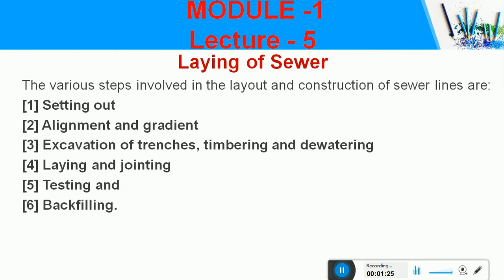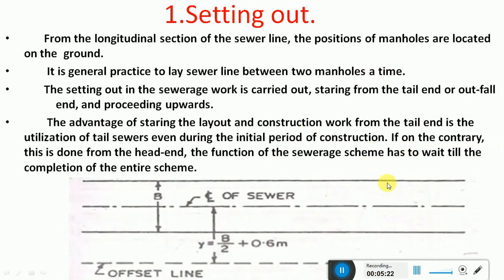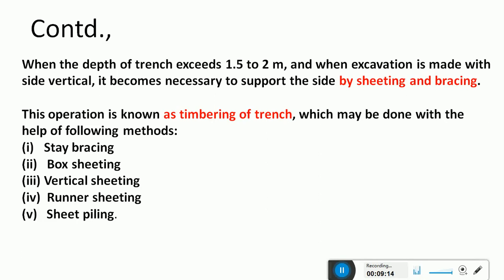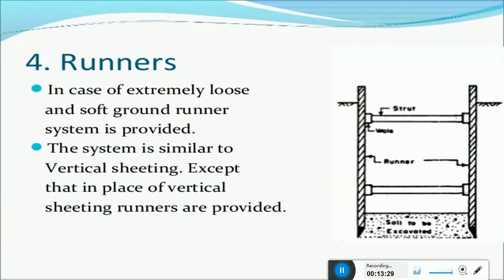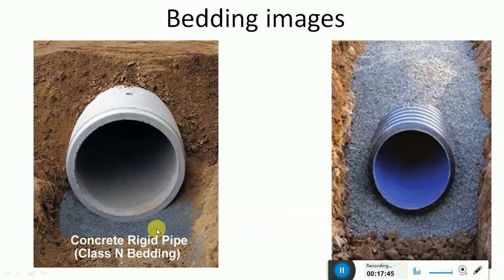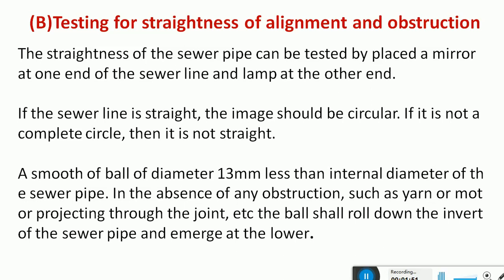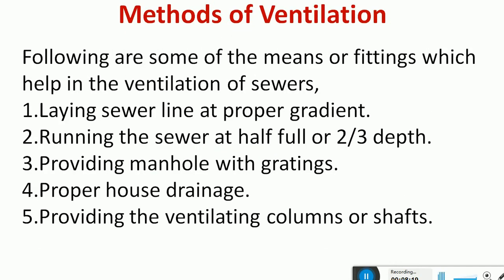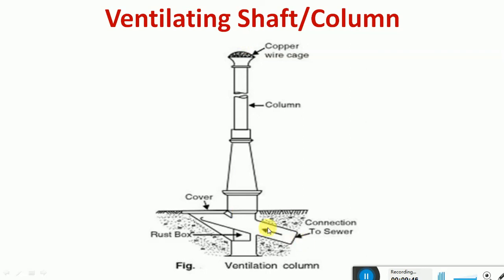Lecture 6_17CV71_MIWE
Laying of sewers and  Ventilation of sewers